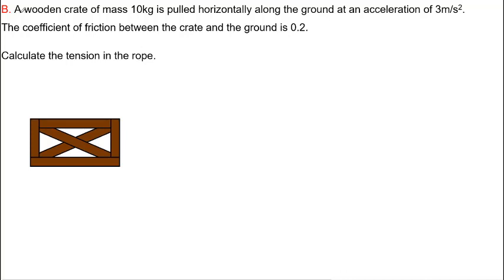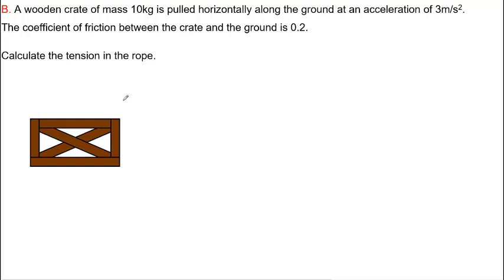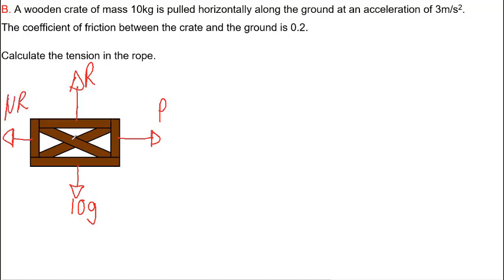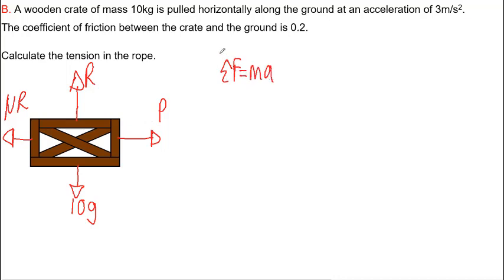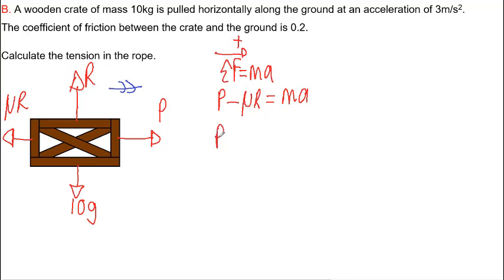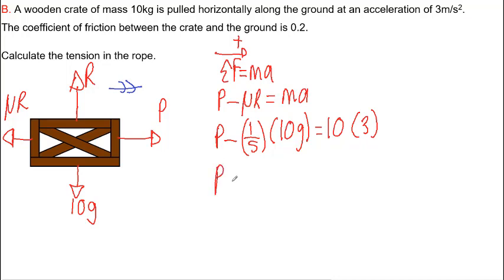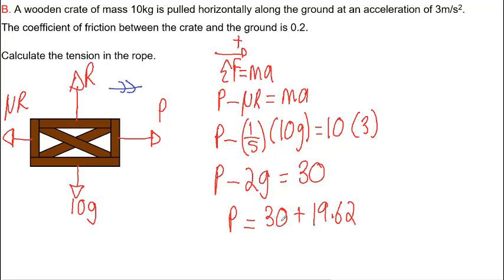Dynamic Forces: Crate